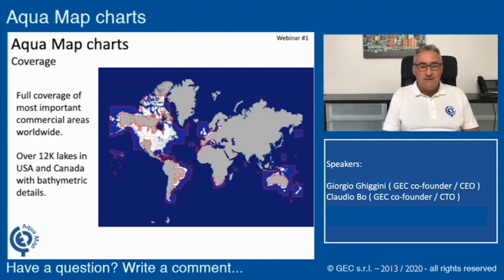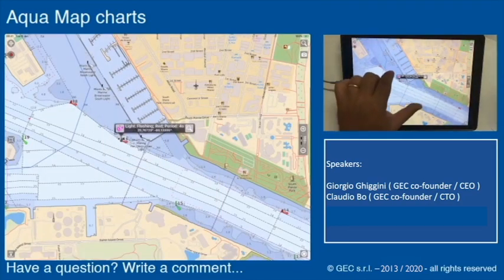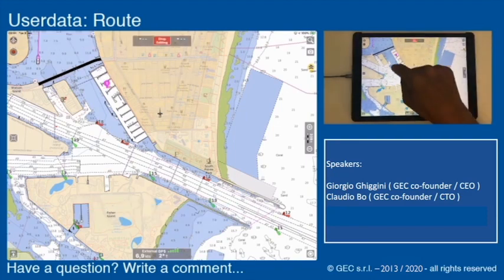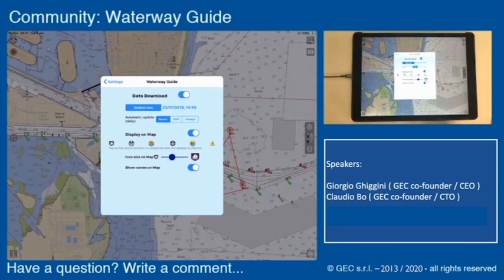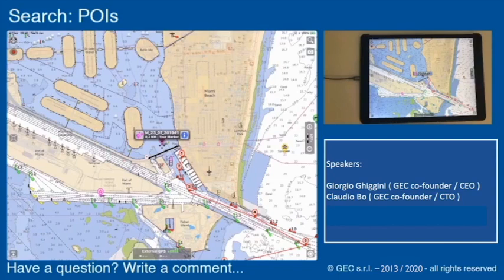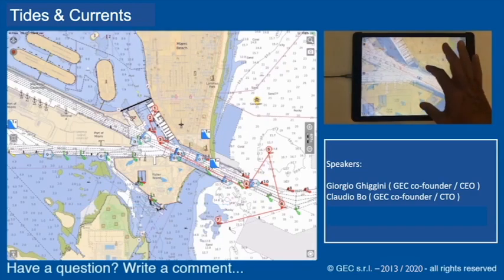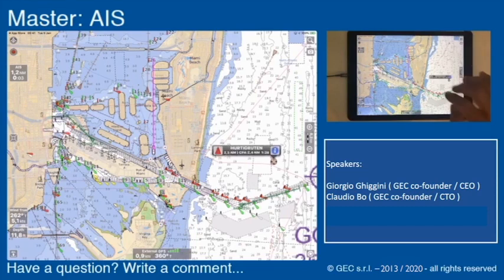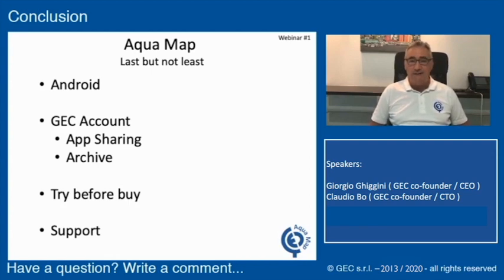Nautical Charts App:SSCA SSCU FREE webinar - Aquamap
An On-Demand webinar presented by AquaMap founder  and CEO Giorgio Ghiggini.
Georgio covers key features on this tutorial.     SSCA members save 25% on chart bundles from AquaMap - learn more about the bundles and prices by visiting the membership discount page and clicking on the link provided.